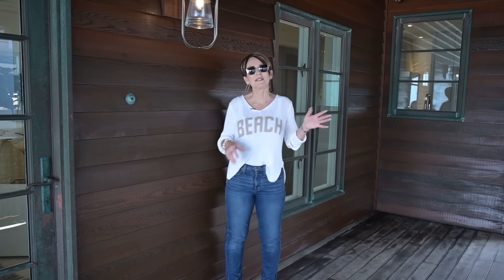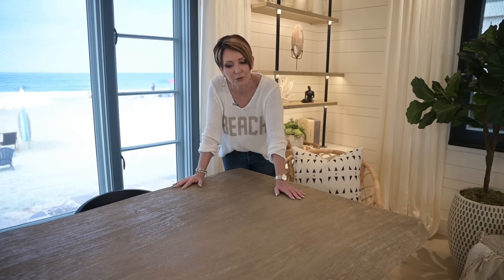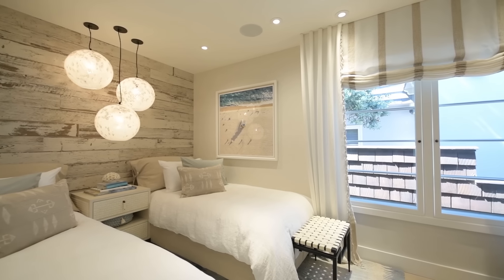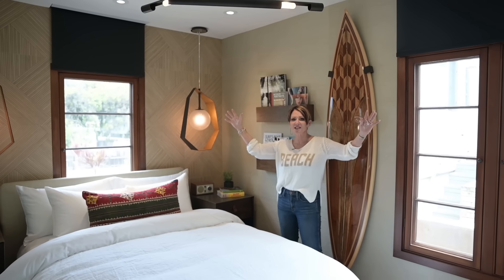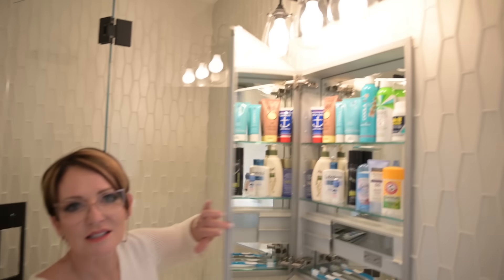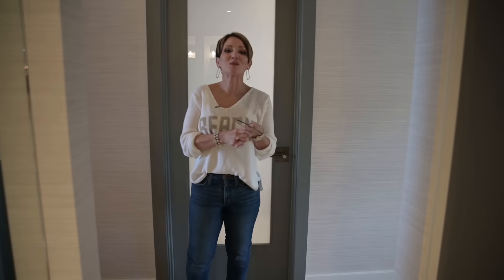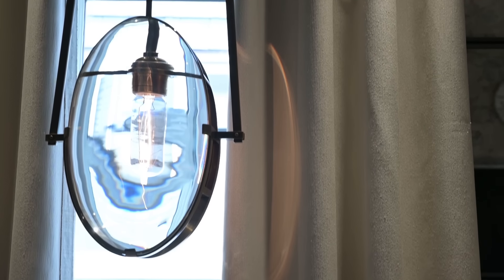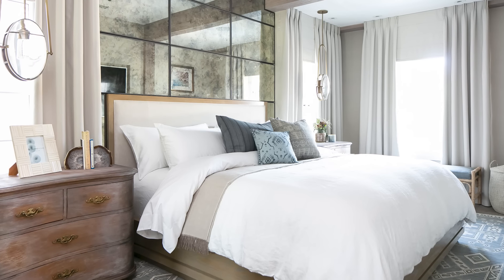The Beach House Reveal | Interior Design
Two years in the making!! The reveal of the ultimate dream beach house. This beach house has 5 bedrooms, 3 bathrooms and is only 2,000 sqft! Watch as Rebecca Robeson works her interior design magic to transform this truly spectacular beach house remodel!

The Design Sessions were created to help you make your home beautiful. It doesn't matter if you're just getting started or are well on your way to becoming an expert, the Design Sessions will give you everything you need to decorate and design your home with confidence. Once you join, you will have access to over 100+ hours of in-depth training sessions, access to monthly Q&As to address your design challenges, and join a community of like-minded people!

Videography by Matthew Moran, Dorian Tucker and David Ames